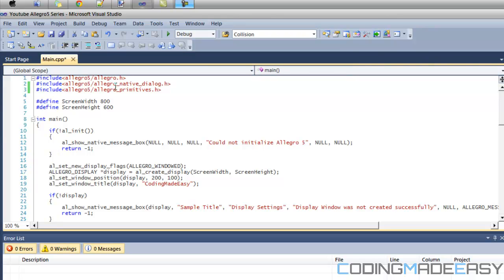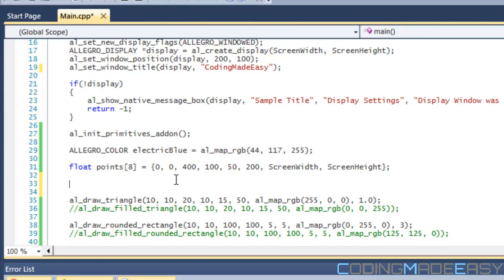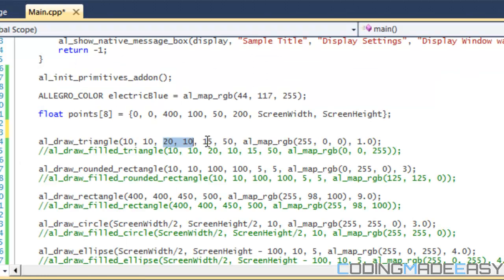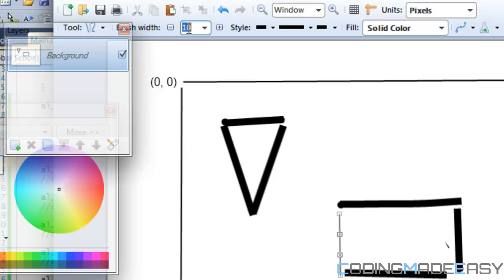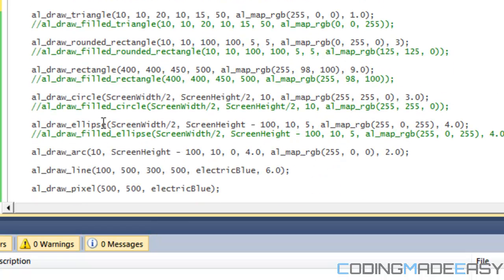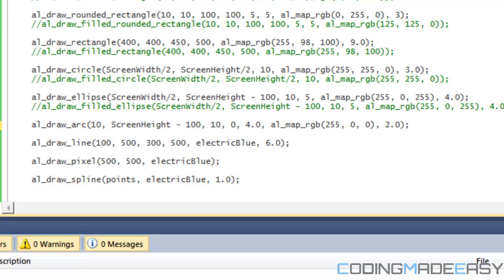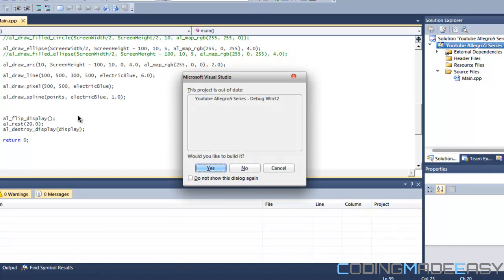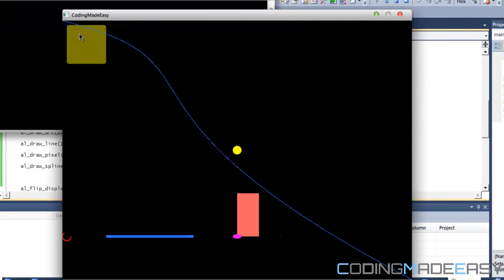C++ Allegro 5 Made Easy Tutorial 6 - Drawing Primitives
In this tutorial you will learning how to draw many different cool looking shapes using allegro 5. If you thought the shapes in allegro 4 were cool then wait till you get a load of what allegro 5 has in store. Hope you enjoy :)If you like my content feel free to donate!